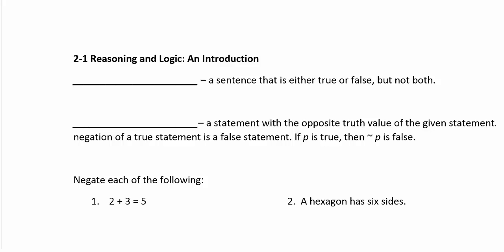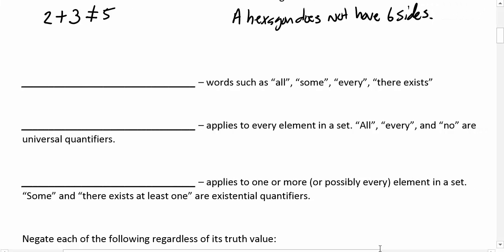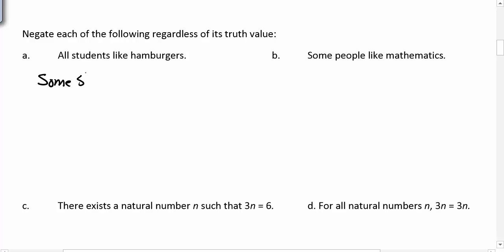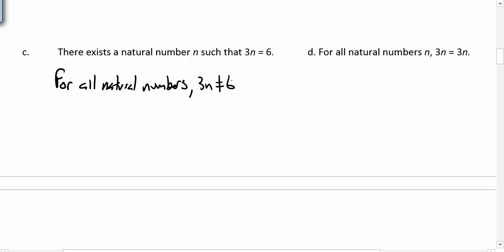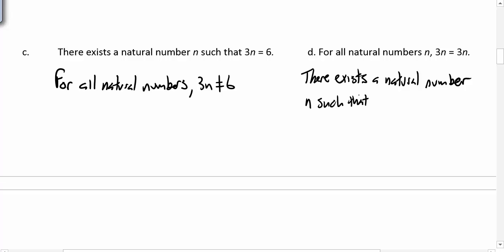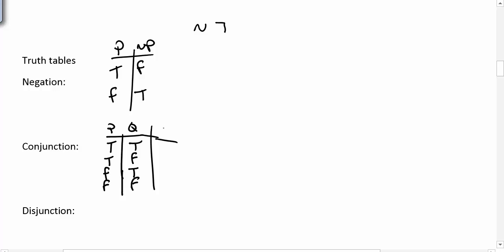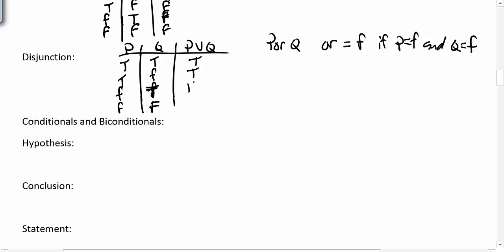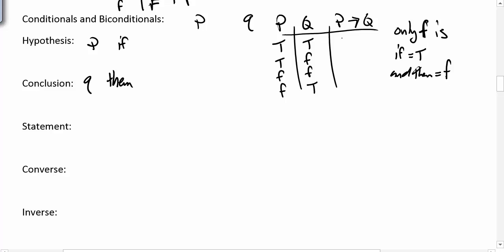Reasoning and Logic An Introduction I